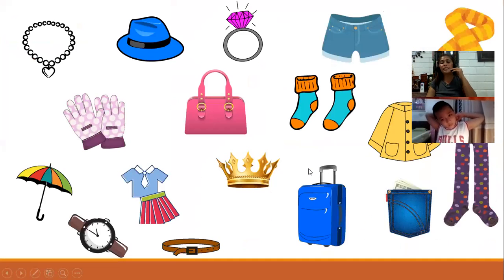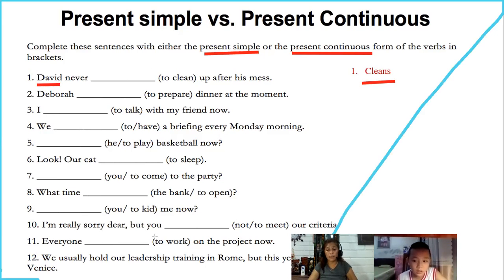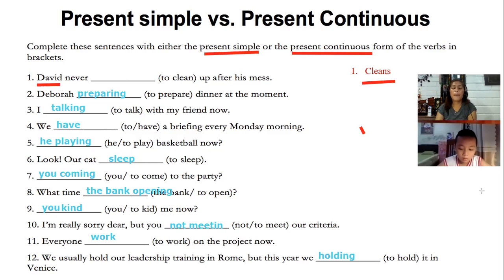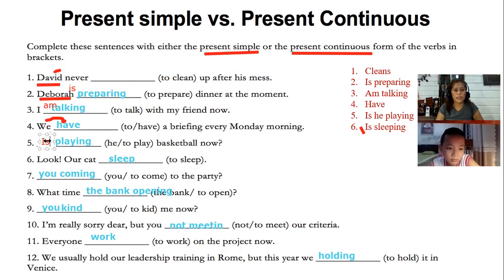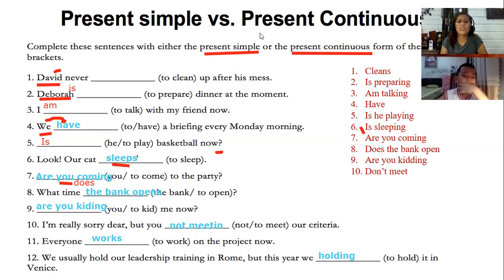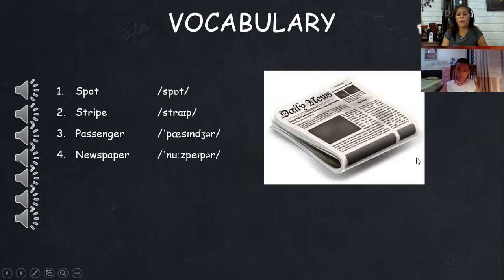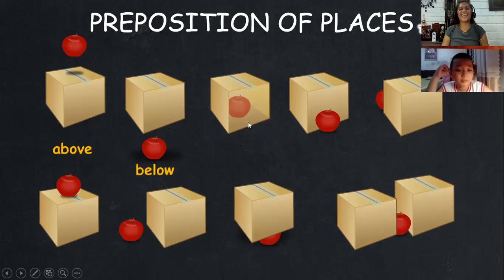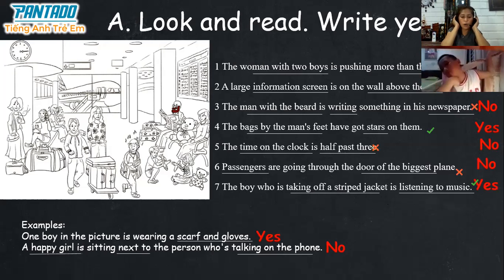pk 1104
unit 03=Stripes and Spots